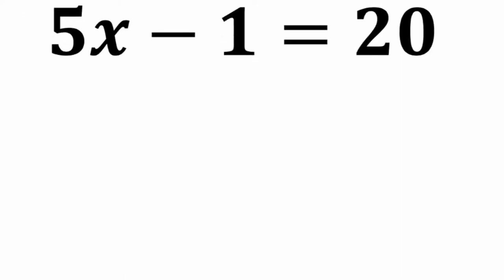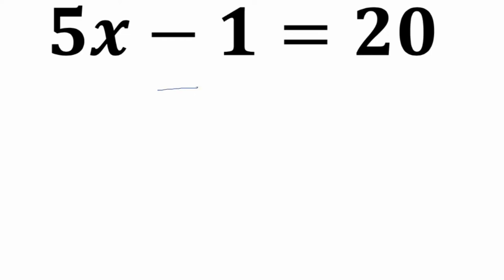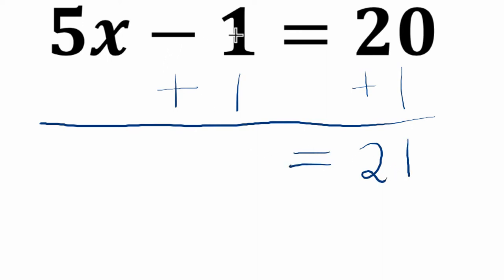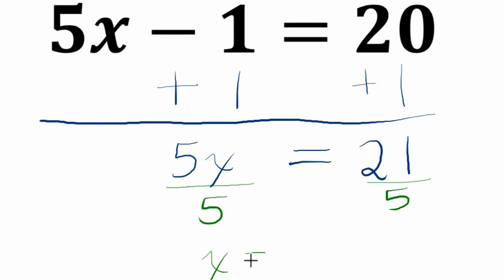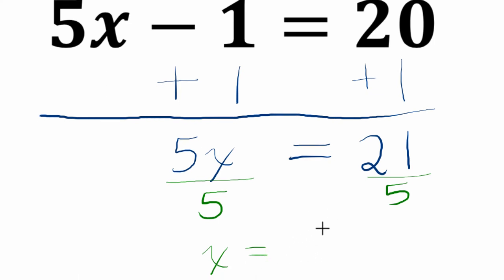5x - 1 = 20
In this video, we solve for x.